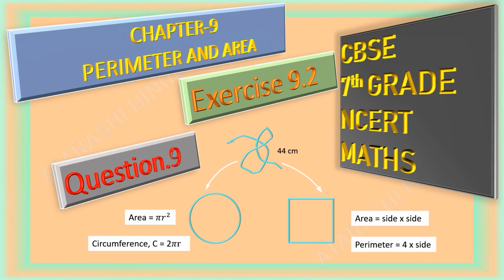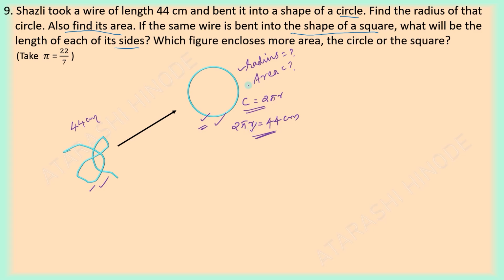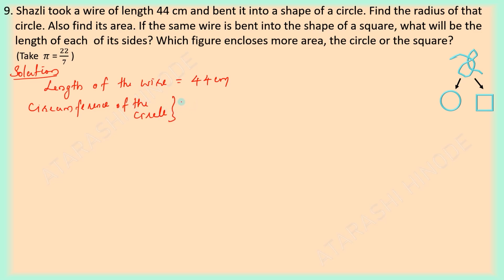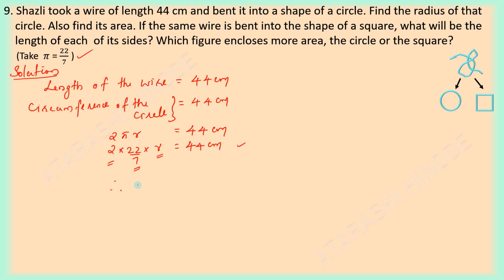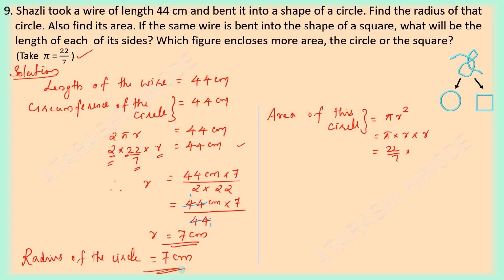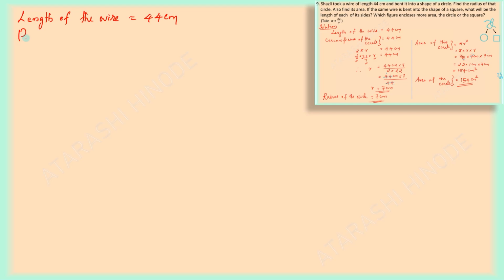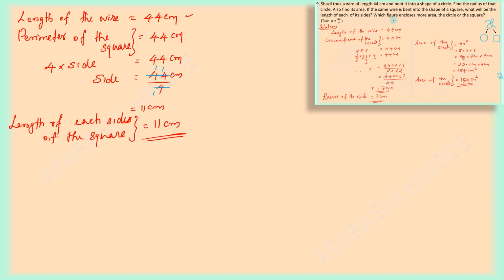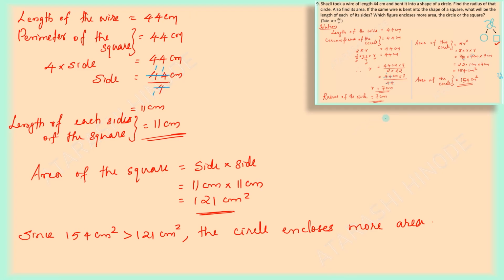Chapter 9 | Perimeter And Area | Exercise 9.2 | Question No. 9 | CBSE Grade 7 | NCERT Maths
In this video we will teach you to solve the following question.
Shazli took a wire of length 44 cm and bent it into a shape of a circle. Find the radius of that circle. Also find its area. If the same wire is bent into the shape of a square, what will be the length of each of its sides? Which figure encloses more area, the circle or the square?